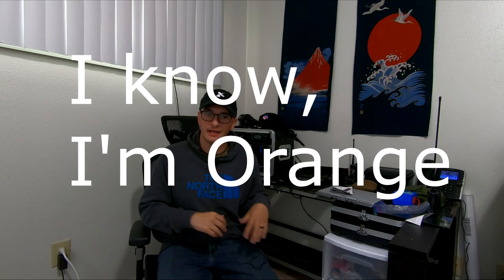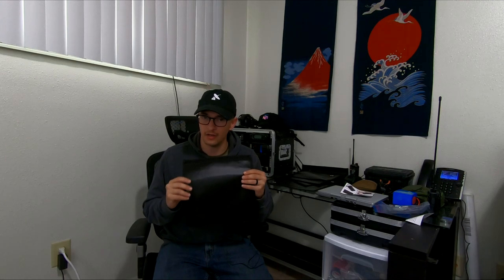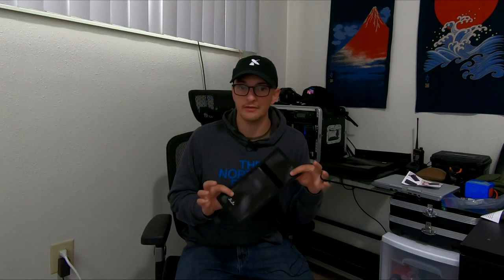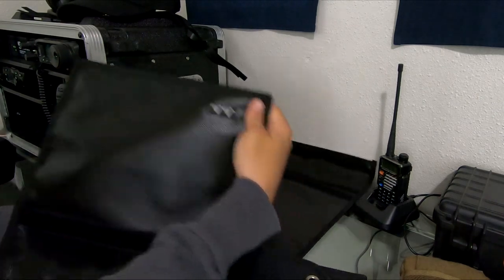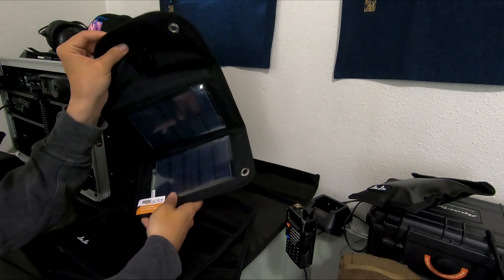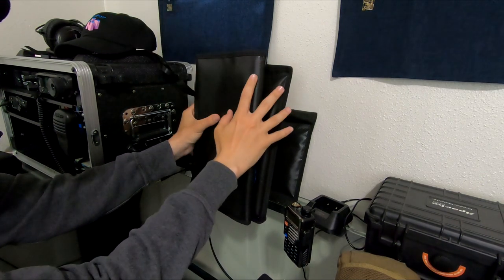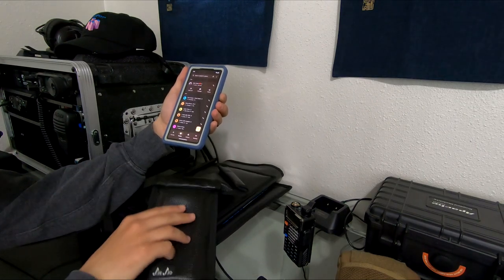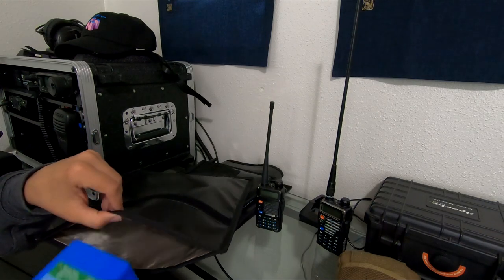Protect your Radios! JXE JXO Faraday Bag Review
A company called JXE JXO sent me these bags for review. They are advertised as Faraday bags. These bags would be an idea item in a packing list for SHTF or prepping in general.
The listing also states that they are Waterpoof, and Fireproof.
They also block electromagnetic signals. On testing, my cellphone was blocked out completely, but the radio squelch still came on.
 I honestly like the bags quite a bit, and they are now part of my kit.